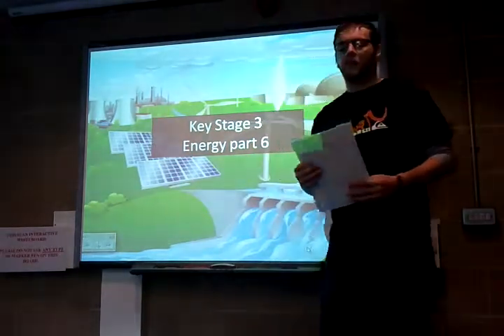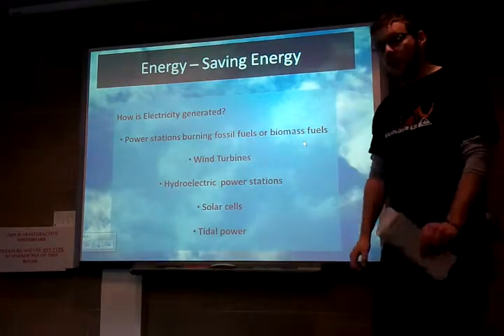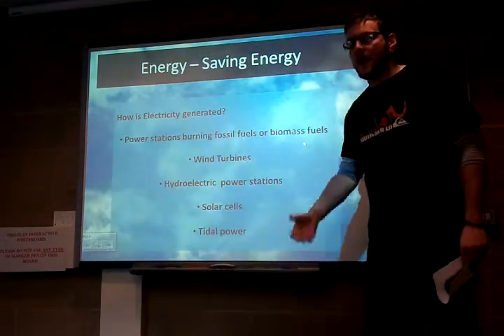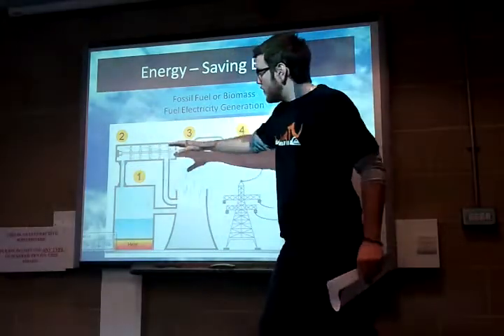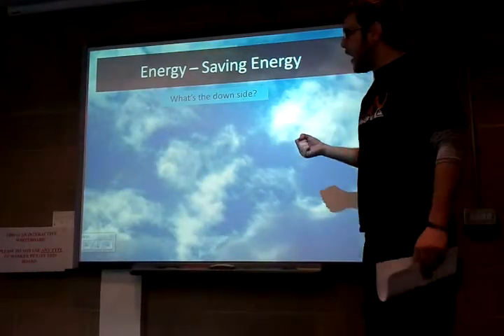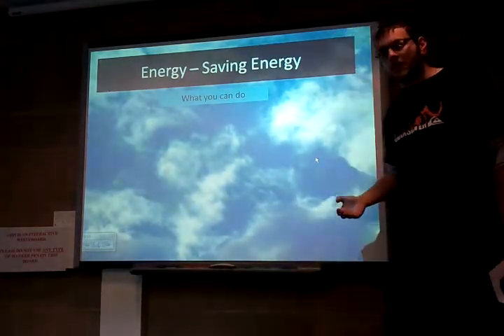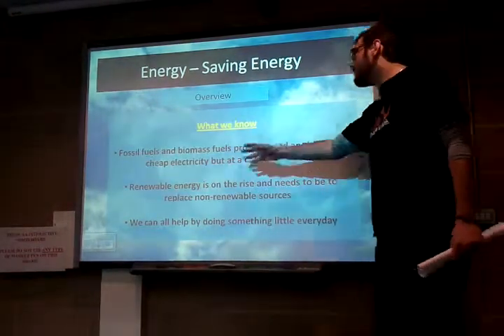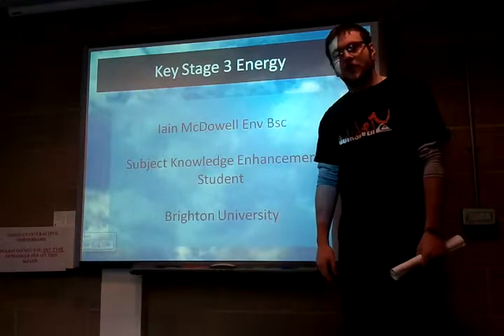KS3 ENERGY part 6 of 6 saving energy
part 6 of 6 - final lesson in series. a look at how electricity is generated, the down side of fossil fuels and how we can save energy aimed at key stage 3 science